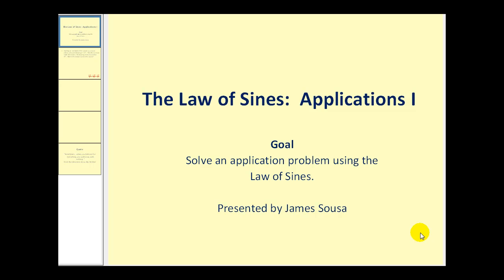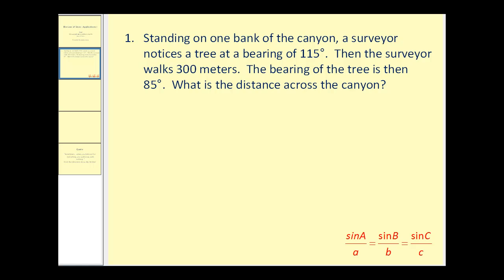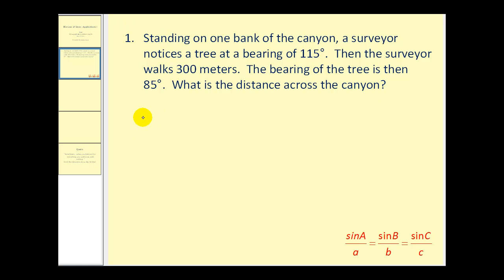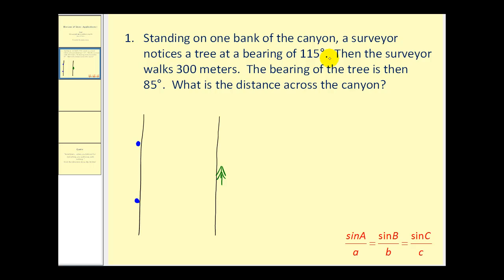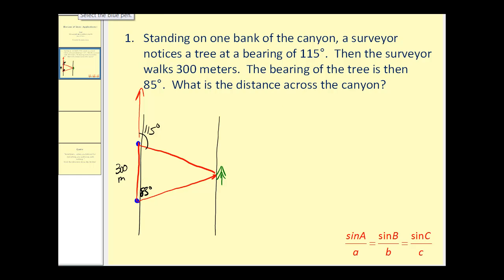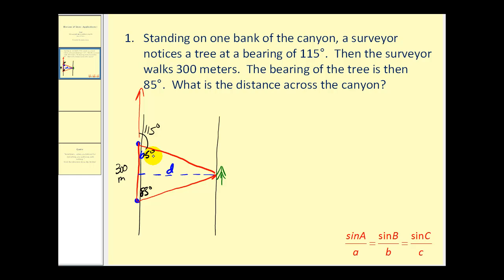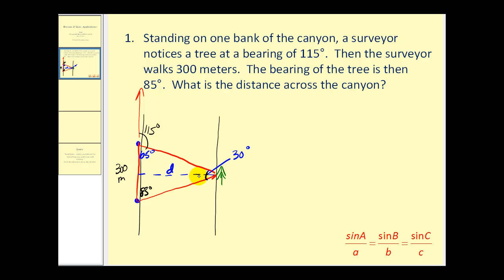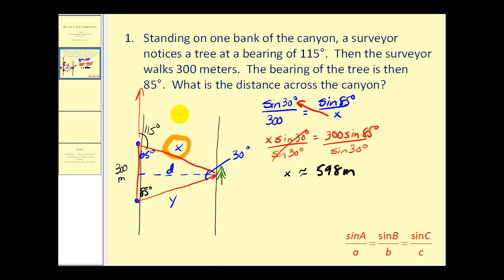The Law of Sines: Applications I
This video solves applications using the law of sines.  This is 1 of 2 videos on the applications of the law of sines.